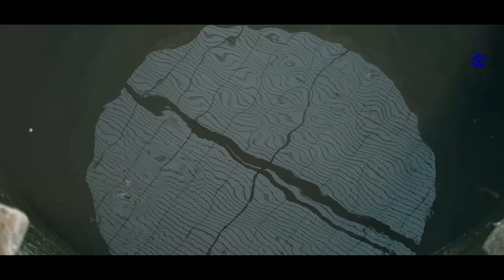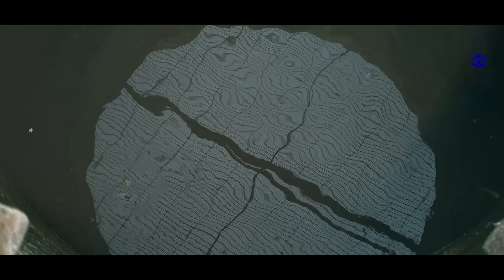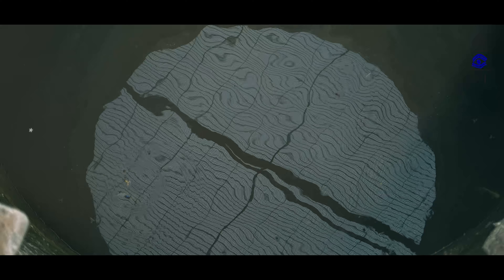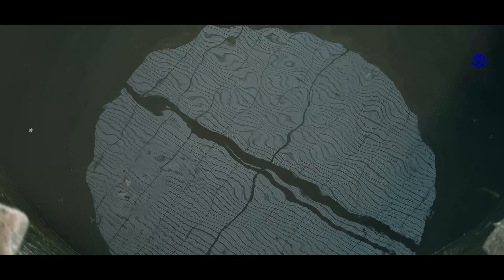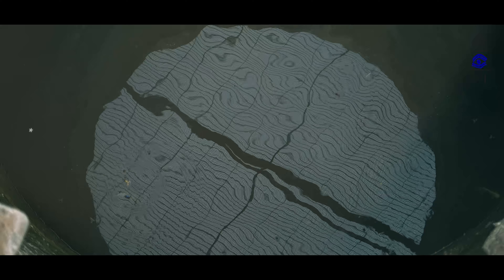Gangaikonda Cholapuram | Living History of the Cholas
Gangaikondacholapuram, the biggest temple was served as the Chola capital for around 250 years. It was built by Rajendra Chola I, the son and successor of Rajaraja Chola.

The temple is renowned for having the biggest Shivalingam in the Southern part of India.

This temple is a living history of the Cholas in stone and a beautiful gallery of Chola art and architecture. Many sculptures brought from Andhra, Karnataka, and Bengal as war trophies are also preserved in the temple and in the nearby villages. This temple is part of the UNESCO World Heritage Site 'Great Living Chola Temples.'